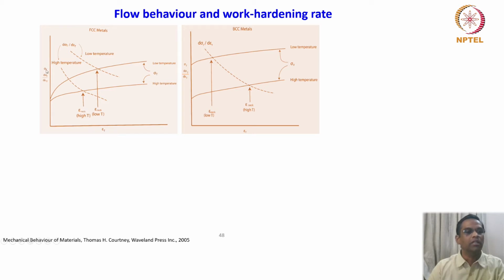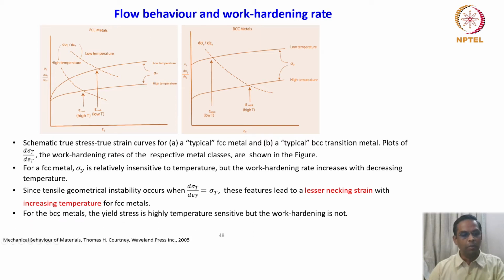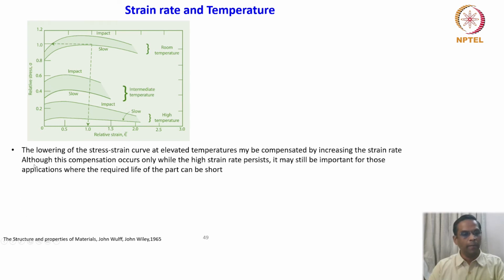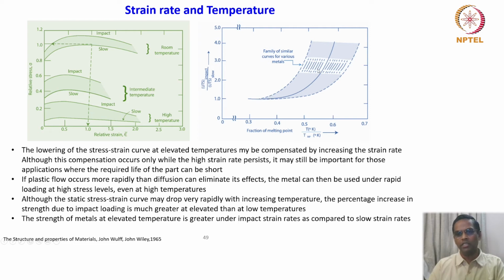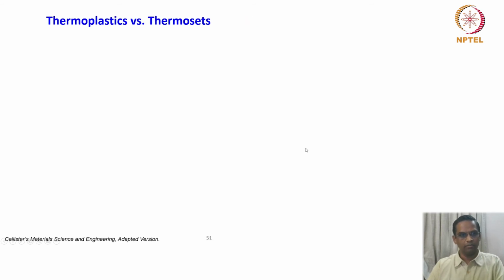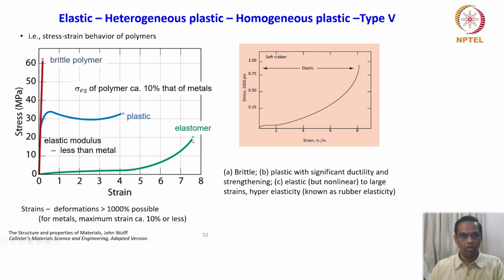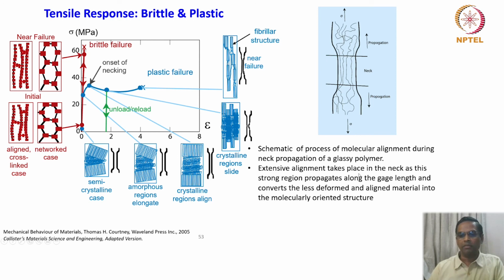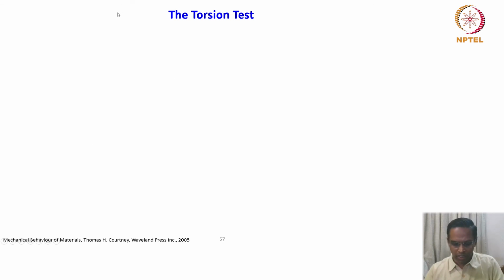Mechanical Testing - VII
Tensile deformation of polymeric materials Thermoset and Thermoplastics